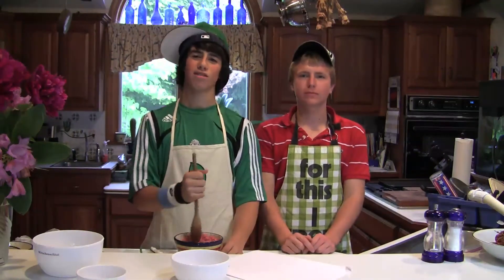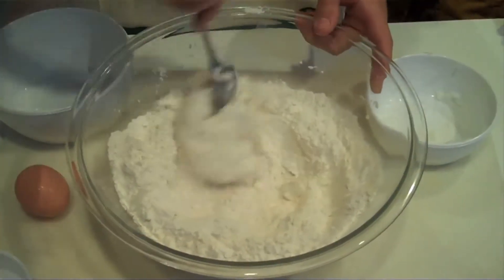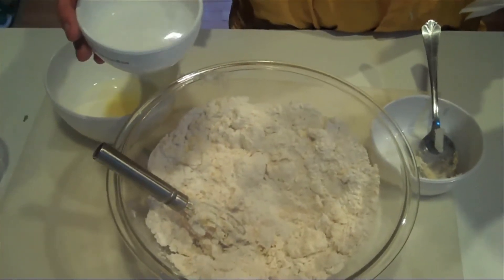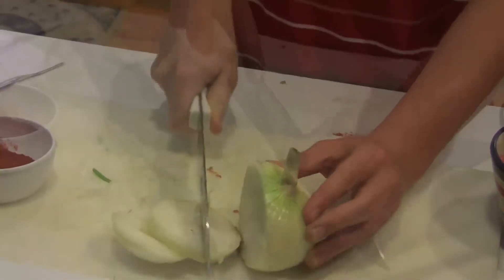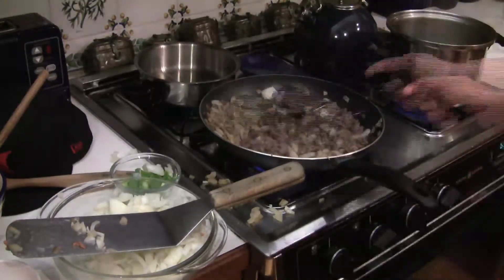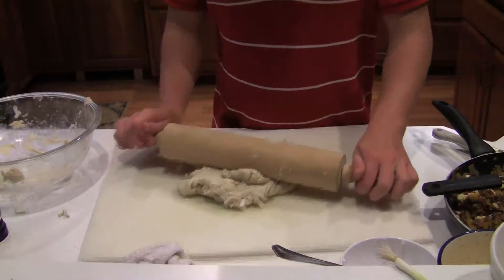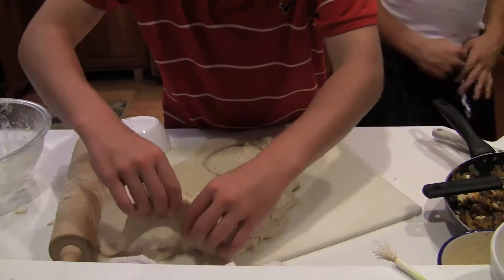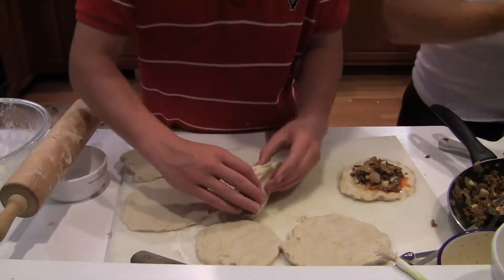Cocina Caliente (PG)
I see you Olek